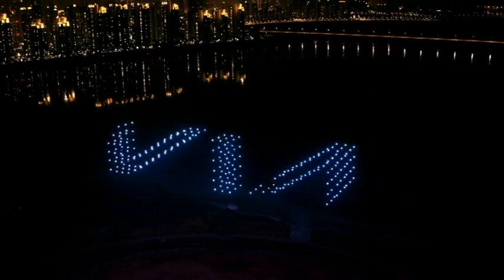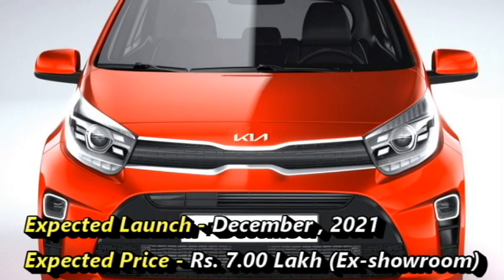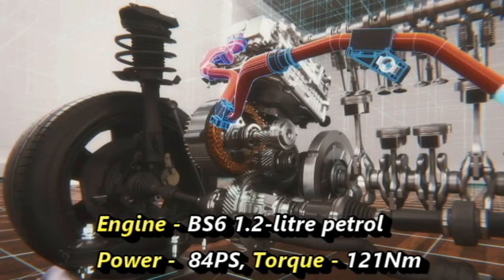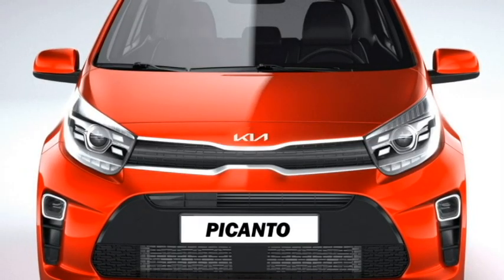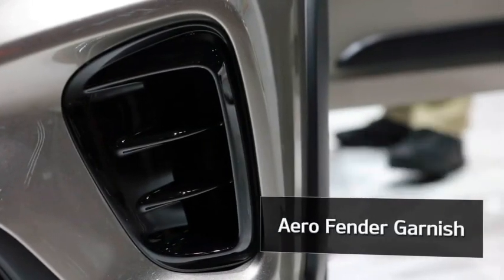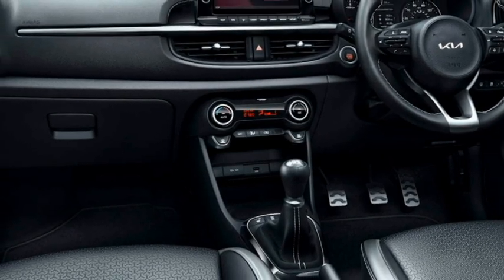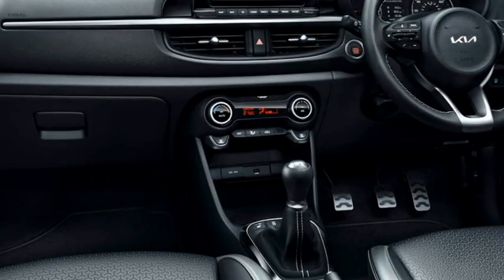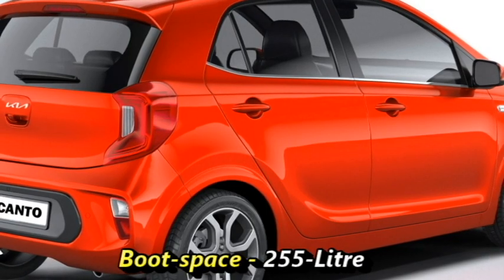All new 2021 KIA PICANTO 5 seater Hatchback - India Launch, Price, Exterior, Interior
In this video we bring to you the 2021 new KIA Picanto small Hatchback car which is expected to launch in the Indian market. What are the expectations??